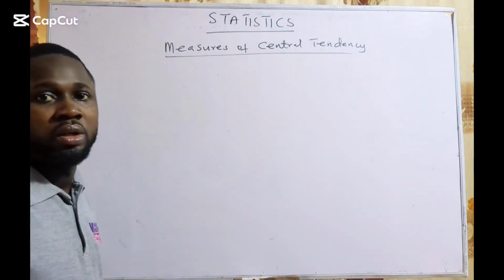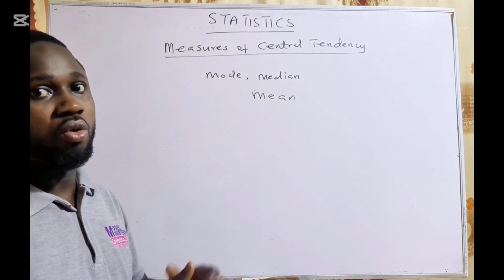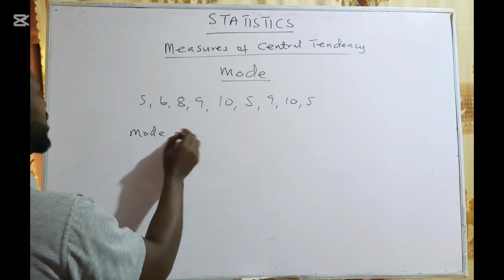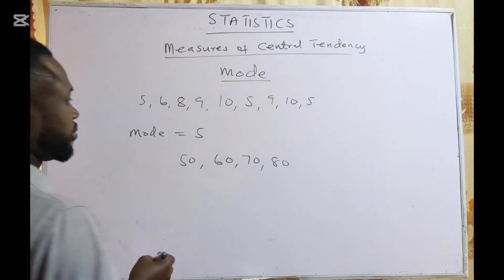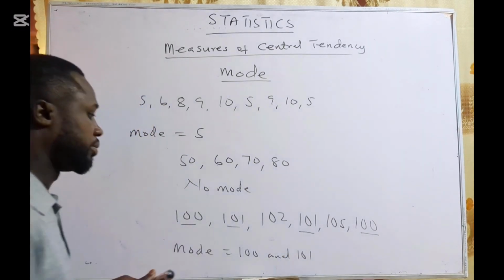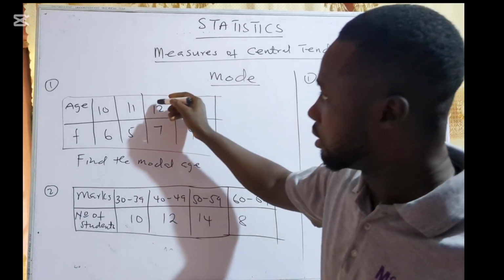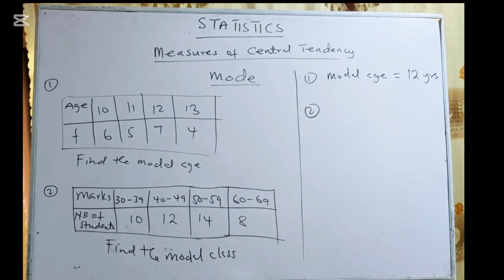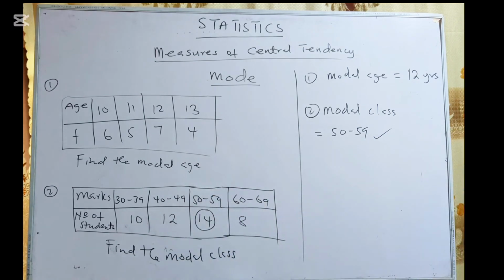Finding Mode from Set of Numbers and Frequency Table.